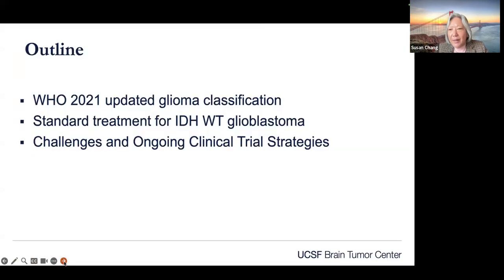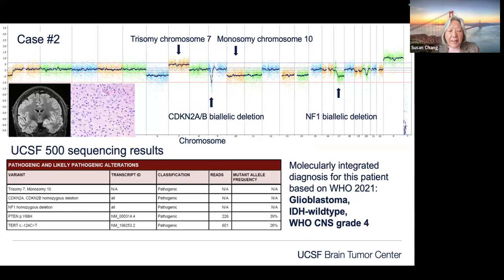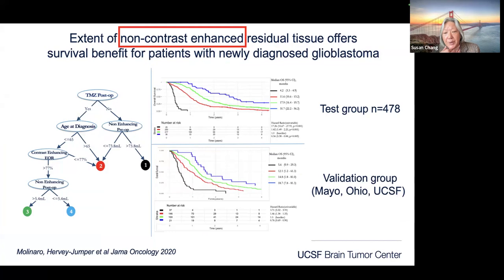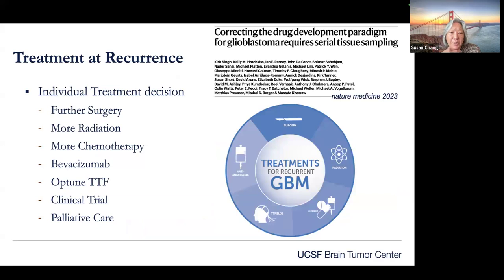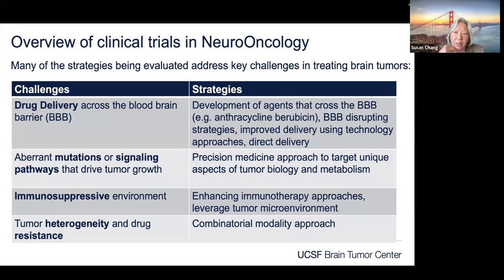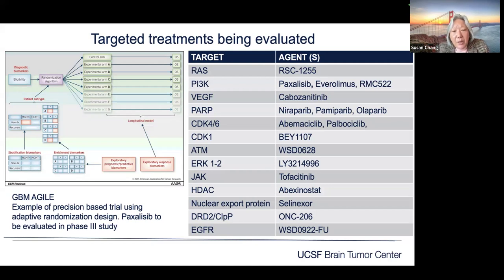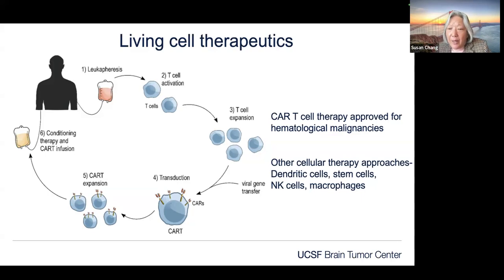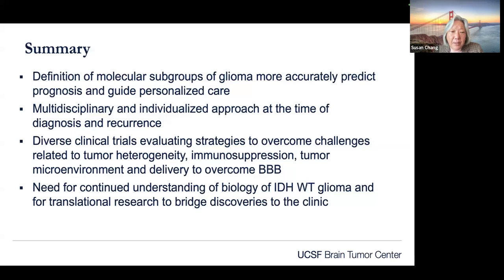IDH Wildtype Glioma – Updates on Treatment with Susan Chang, MD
Stay up to date on the latest advancements in treating IDH wildtype glioma with Susan Chang, MD. In this video, Dr. Chang shares key updates on treatment strategies, emerging research, and what the future holds for patients with this aggressive brain tumor. Don't miss this expert insight!